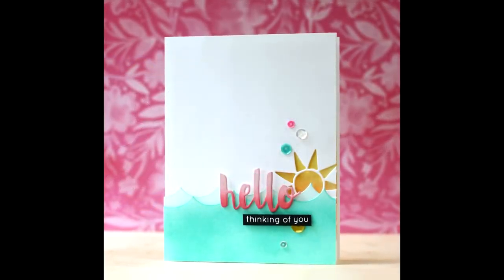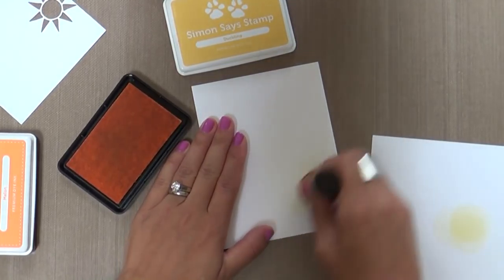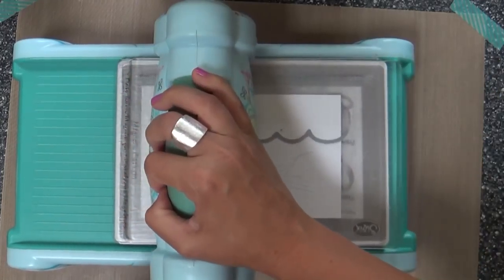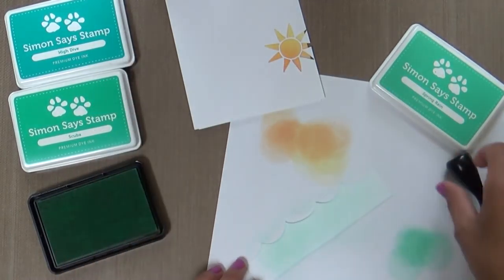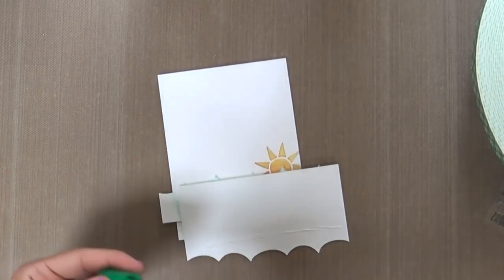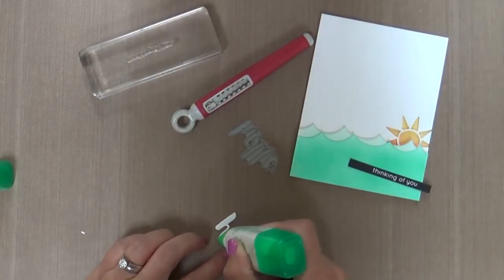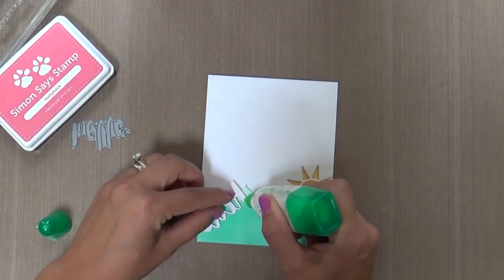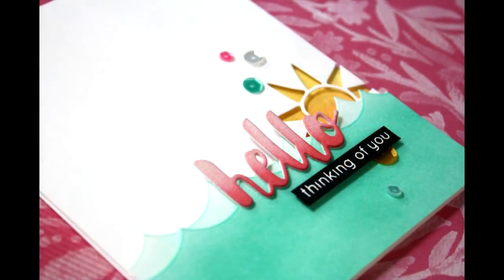Color Blending, Die-Cutting, & Stamping Thinking of You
Join guest designer Laura Bassen as she takes us through this die-cut, stamped, and color blended beauty, to send a "just because" thinking of you card!

• Simon Says Stamp HELLO SUNSHINE FRAME Wafer Dies sssd111484 Splash of Color
• Simon Says Stamp PAINTED HELLO Wafer Thin Die sssd111486 Splash of Color
• Simon Says Stamp SPLASHY WAVES Wafer Dies s279 Splash of Color
• Neenah Classic Crest 80 LB SMOOTH SOLAR WHITE Paper Pack 40 Sheets NH80LB40
• Simon Says Stamp Premium Dye Ink Pad SCUBA ink043 The Color of Fun
• Simon Says Stamp Premium Dye Ink Pad SPRING RAIN ink051 The Color of Fun
• Simon Says Stamp Premium Dye Ink Pad HOLLYHOCK ink050 The Color of Fun
• Simon Says Stamp Premium Dye Ink Pad TWIRLING TUTU ink057 Splash of Color
• Simon Says Stamp Premium Dye Ink Pad DUCKLING ink045 The Color of Fun
• Simon Says Stamp Premium Dye Ink Pad MELON ink049 The Color of Fun